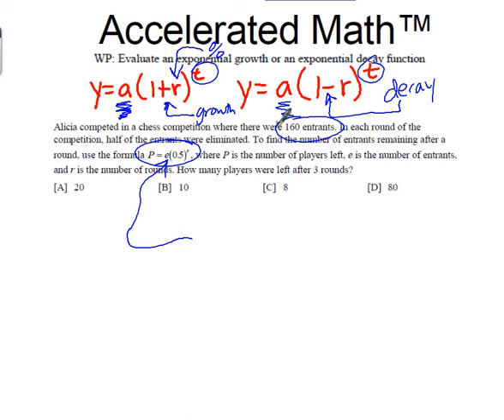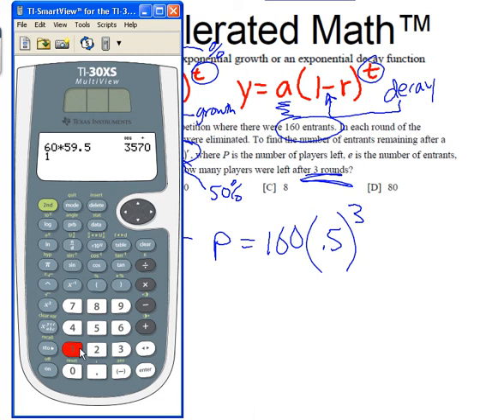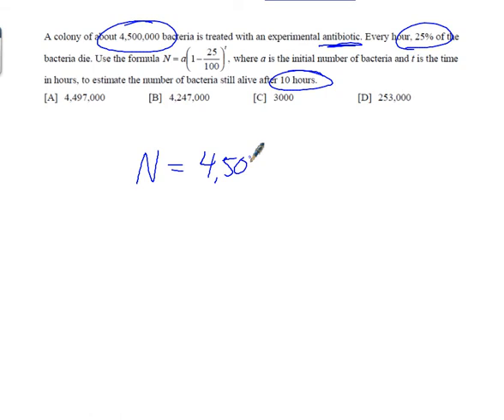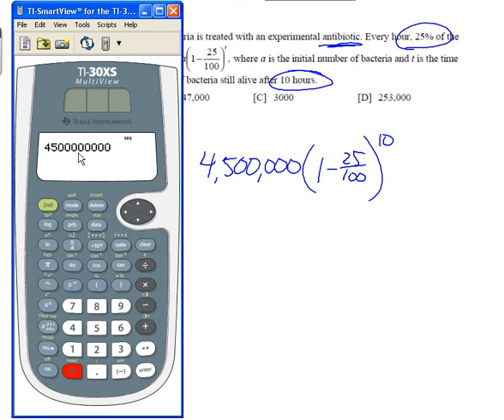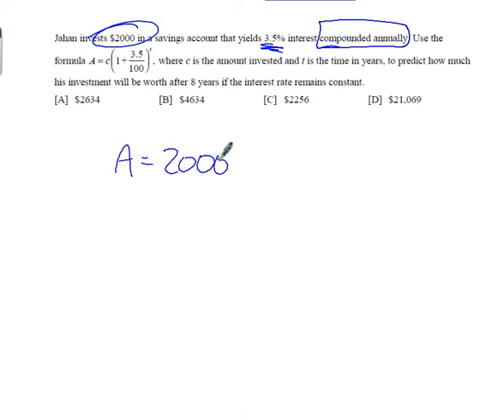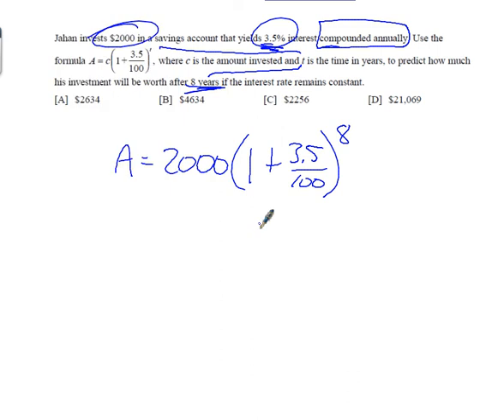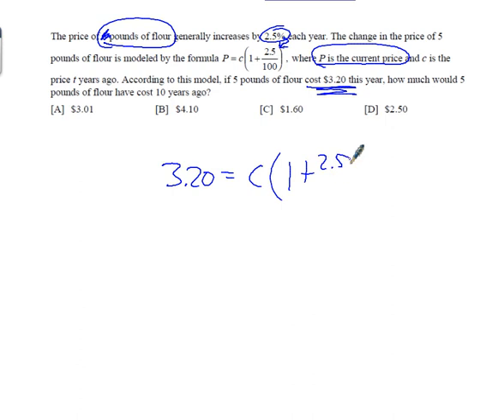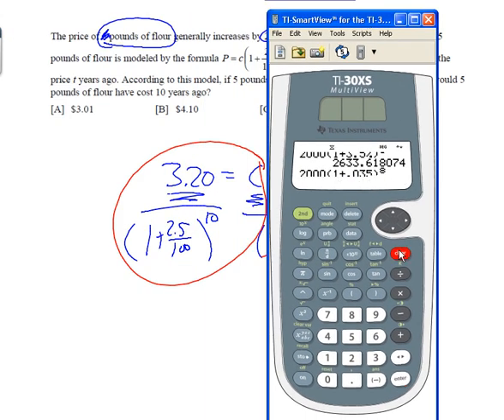wp evaluate an exponential growth or an exponential decay function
Accelerated Math Video for objective "wp evaluate an exponential growth or an exponential decay function"